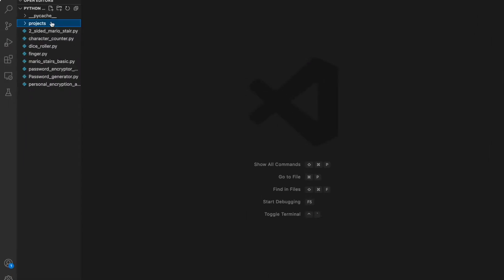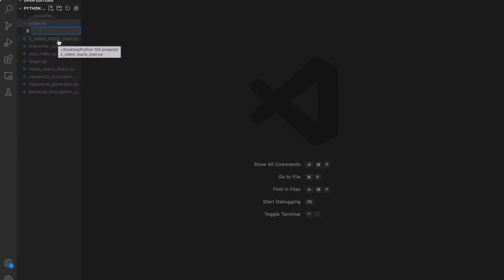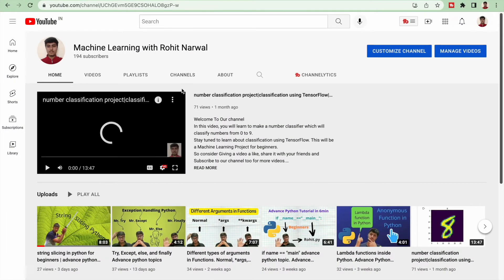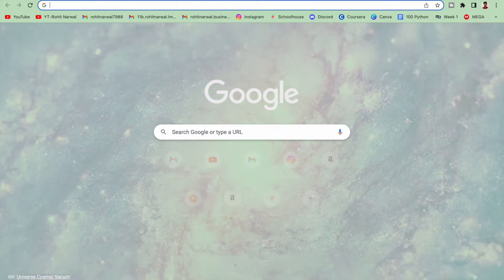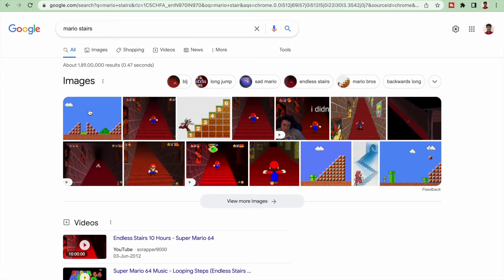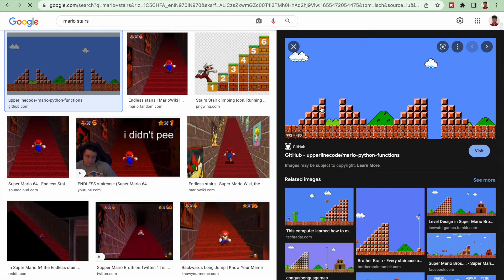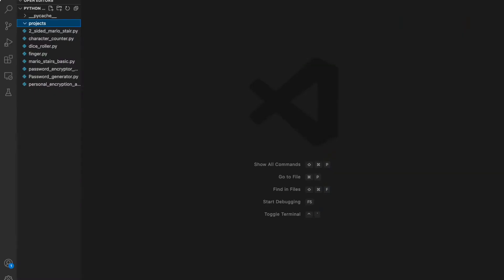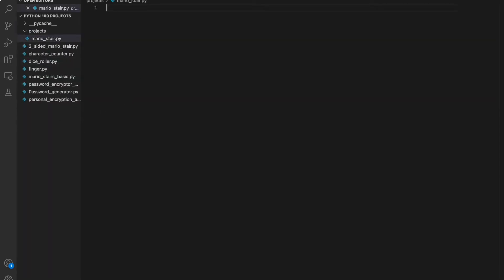Mario Stair Project using Python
In this video we will make mario stairs using Python and hash symbol.

Python book for beginners and intermediate people
Python book for advance topics